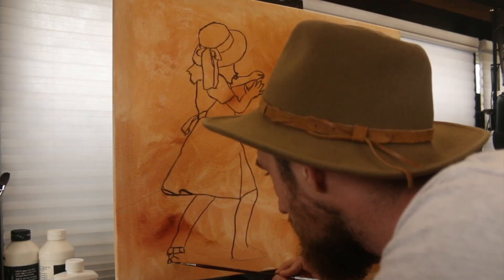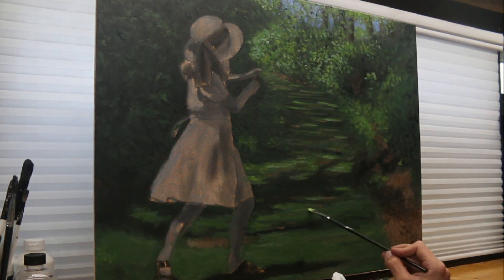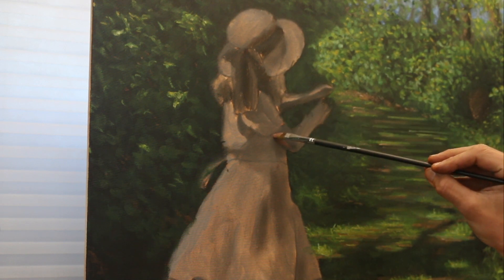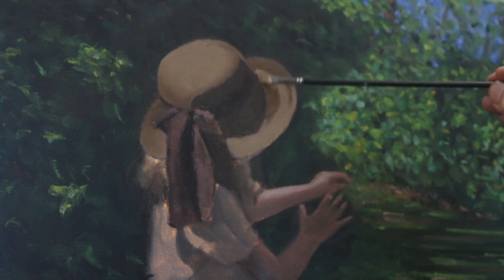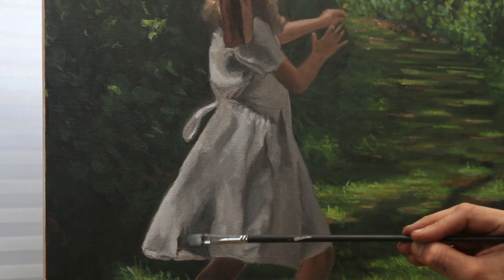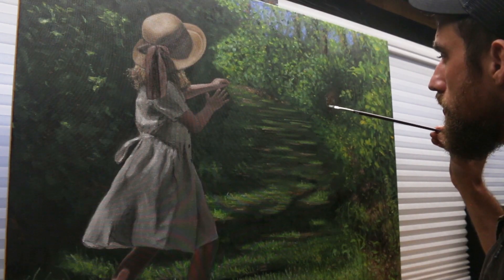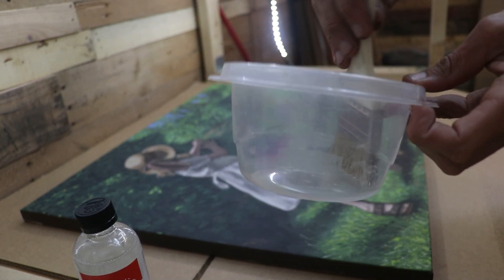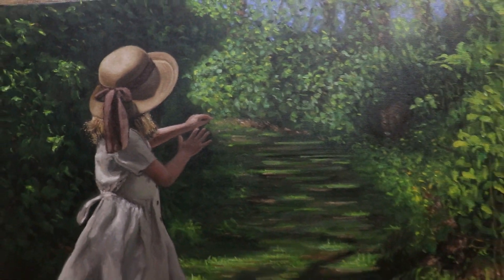I made my BIGGEST painting EVER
Podcast:
'Dispatches from a Wildman' is a podcast with new episodes weekdays. It is Scott's playground to wrestle with ideas, his strategizing sessions and the occasional interview.